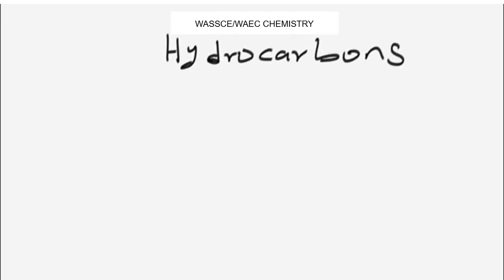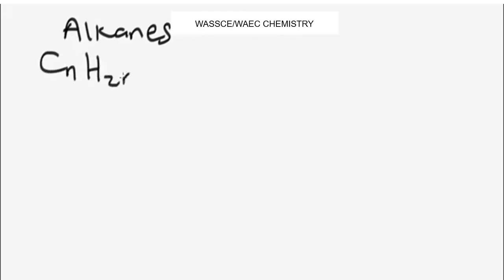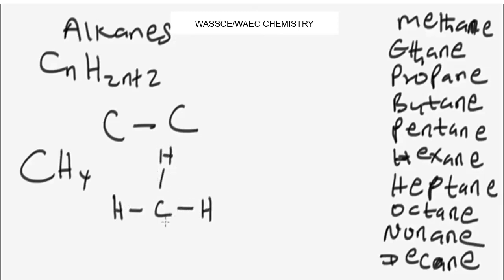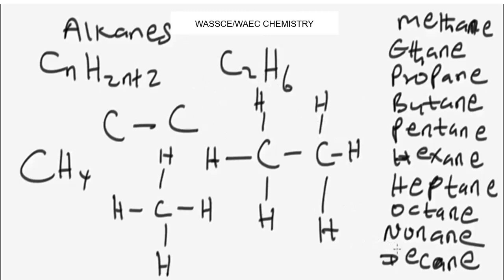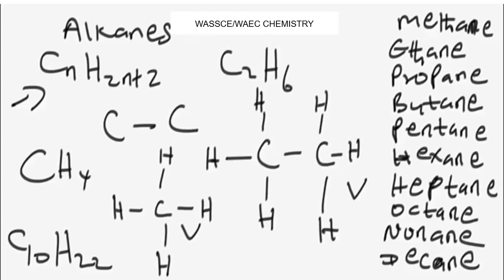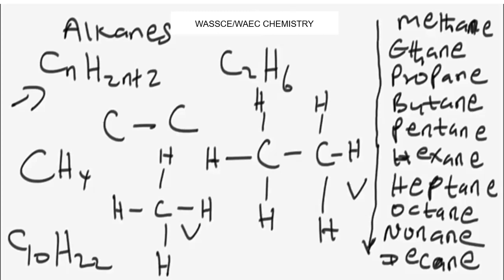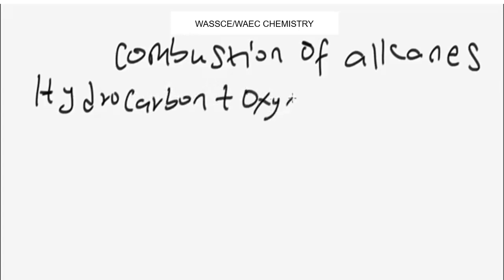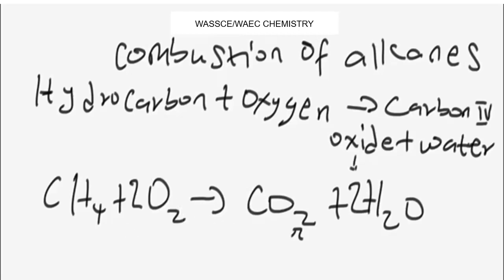WASSCE/WAEC Organic Chemistry Likely Questions And Answers 2026 On Hydrocarbons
WASSCE/WAEC Organic Chemistry Likely Questions And Answers On Hydrocarbons

Hydrocarbon is one of the basic problems in WASSCE/WAEC organic chemistry.

In this WASSCE/WAEC organic chemistry tutorial video, I explained the idea behind hydrocarbon in WASSCE/WAEC organic chemistry.

This video is a definite guide to understanding the science behind hydrocarbon in WASSCE/WAEC organic chemistry with practice examples, problems and solutions.

WASSCE/WAEC organic chemistry questions and answers

WASSCE/WAEC organic chemistry tutorial